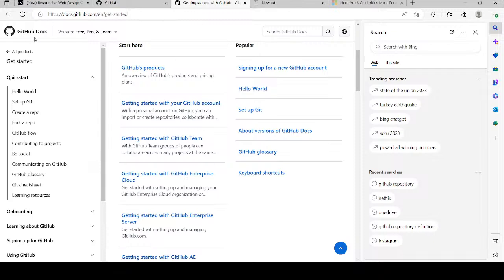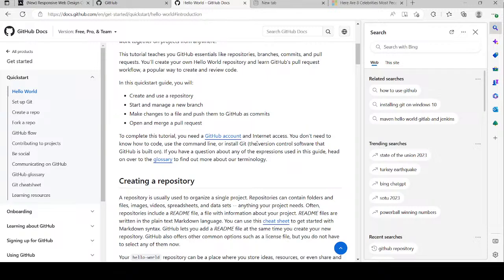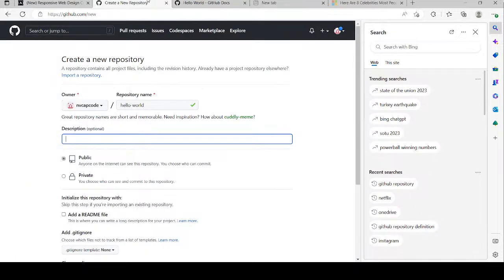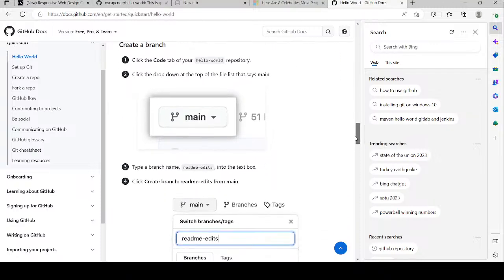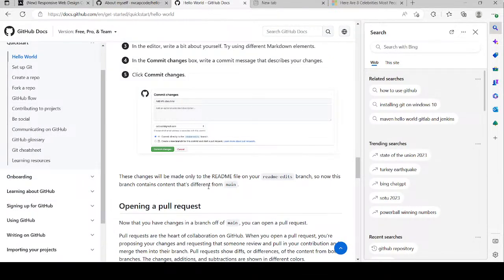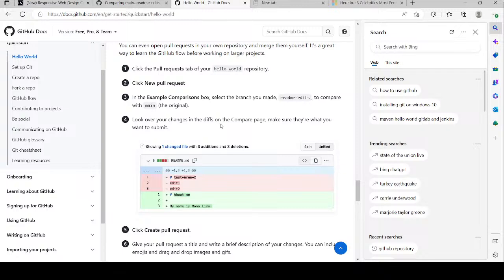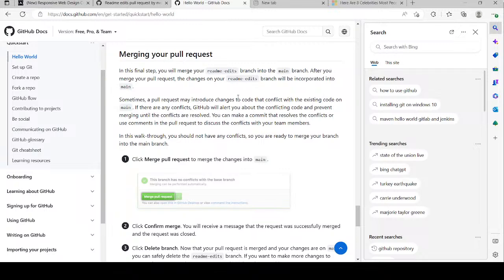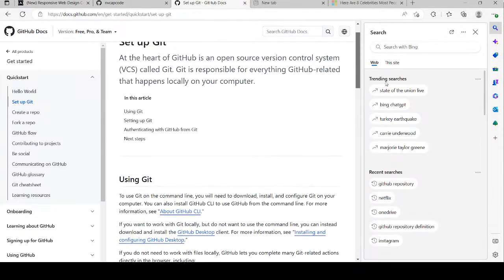Github coding Stream 12EST 2/8/2023